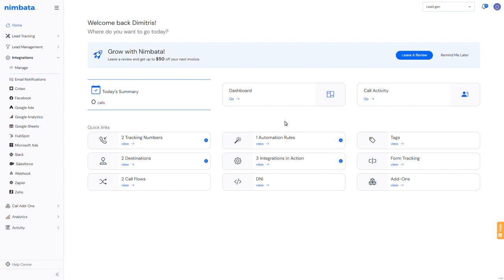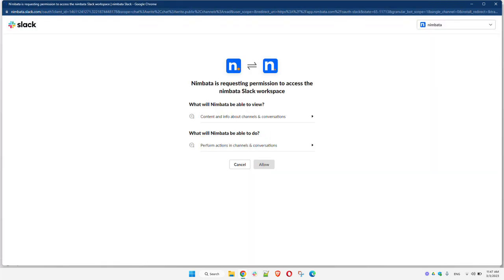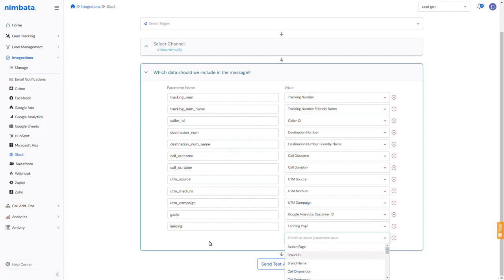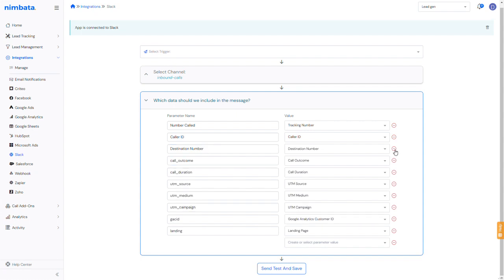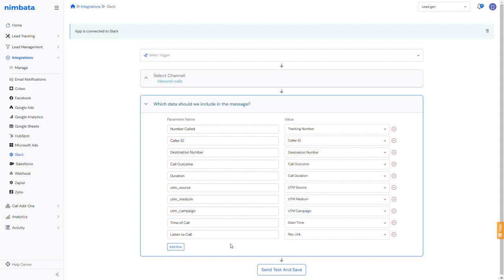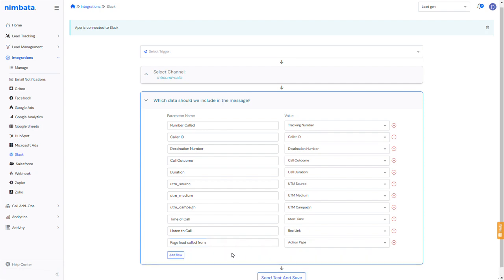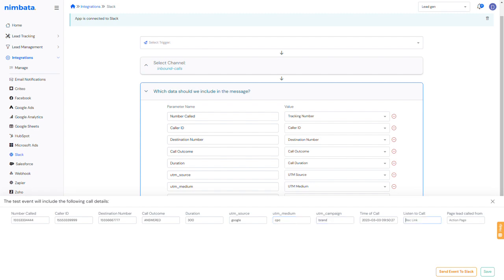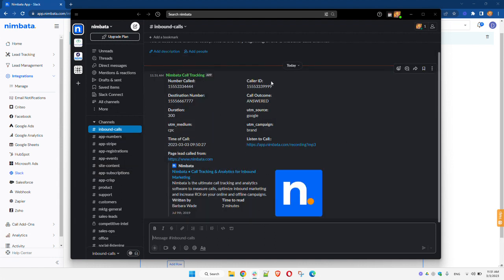How to receive inbound call notifications in Slack!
Your team works remotely but leads and customers call your business.
How can you share this information with all your colleagues?
With just a few simple steps, you can start receiving real-time notifications about your incoming calls directly in your desired Slack channel. By combining the power of Nimbata’s call tracking and analytics with Slack’s communication and collaboration features, businesses can streamline their workflows and enhance their customer service capabilities.